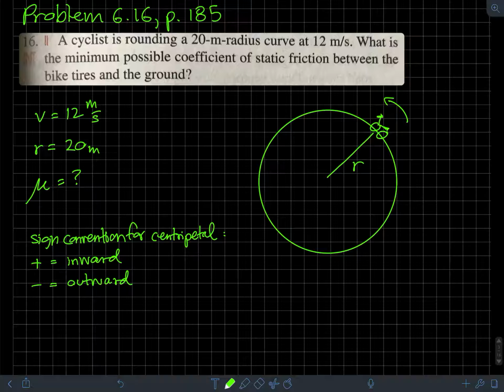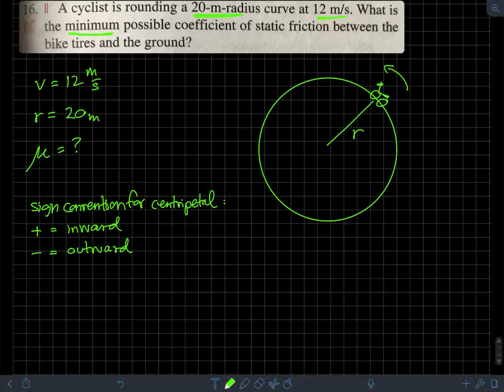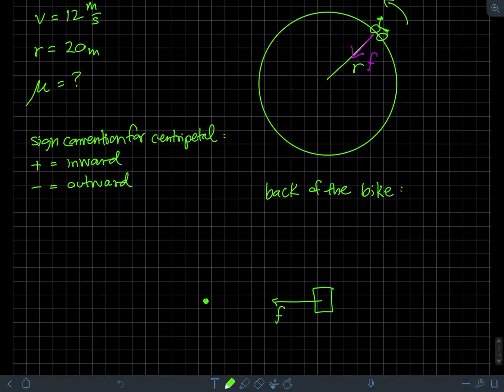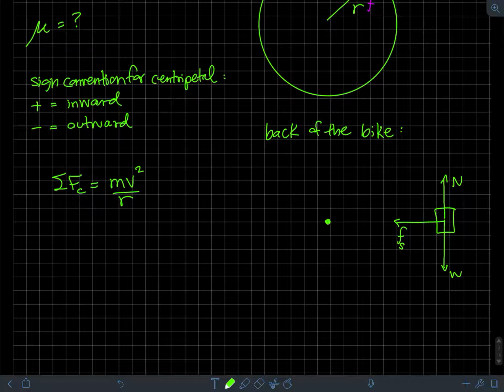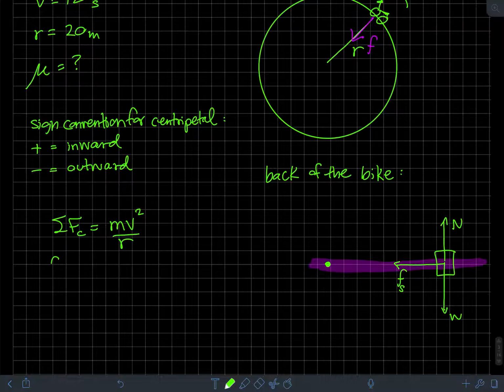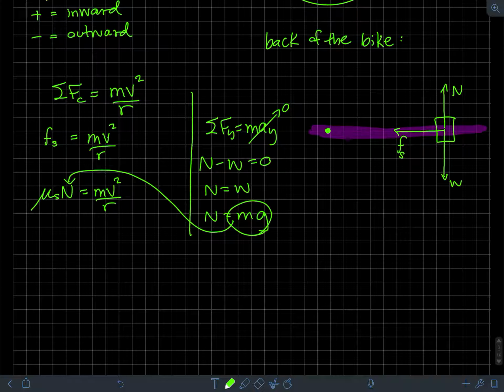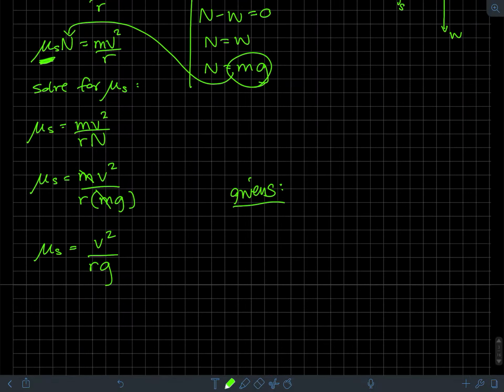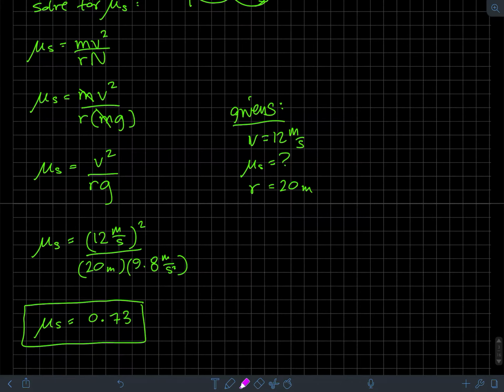201 Ch 6 problem 16